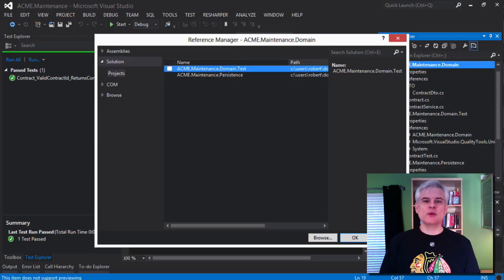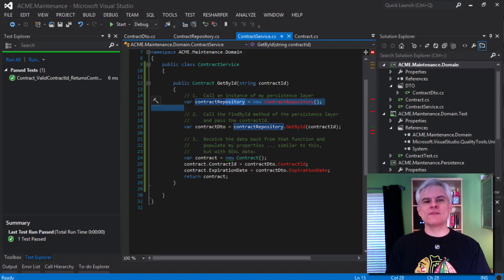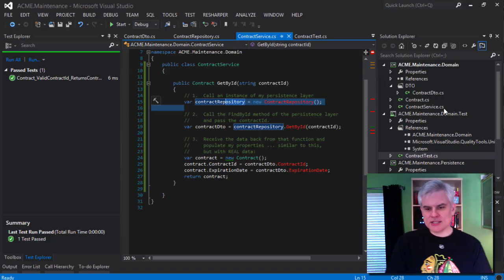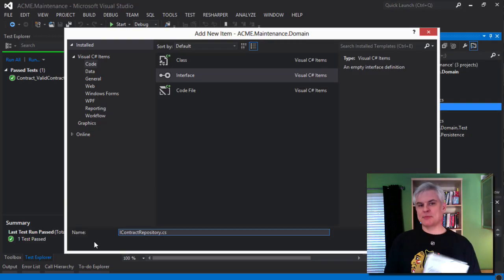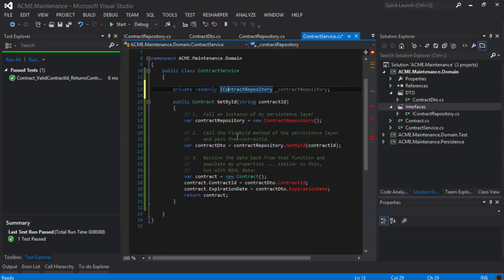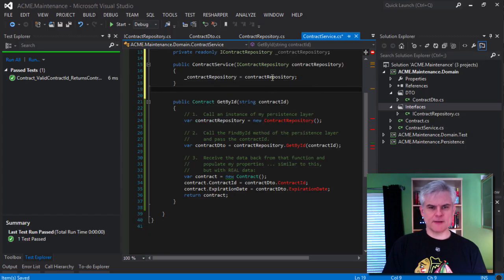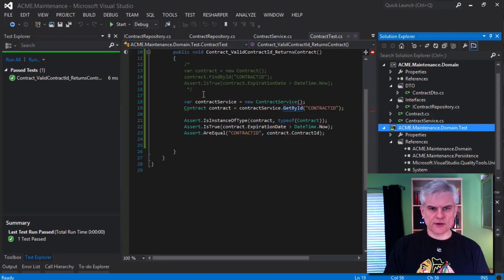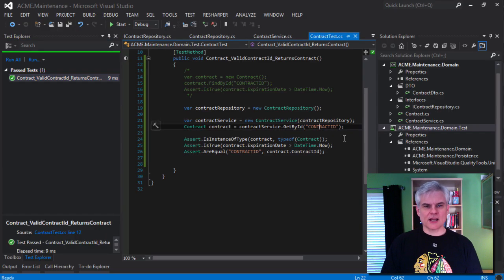Applied Architecture - Architecting the Domain Layer - Lesson 10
Lesson 10 - Using Dependency Injection to Break Layer Dependencies